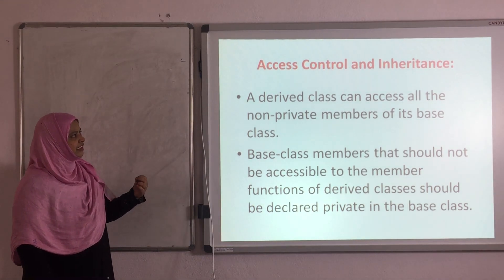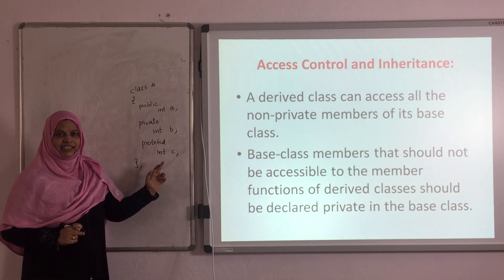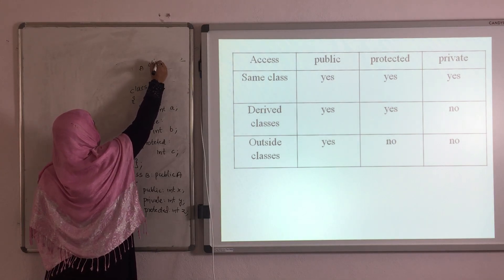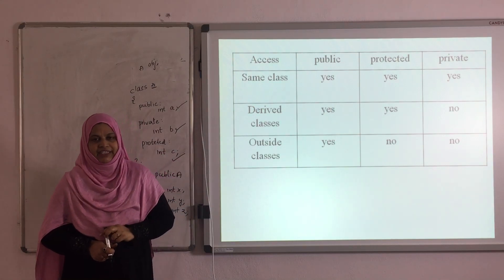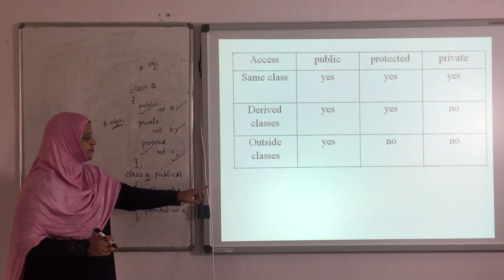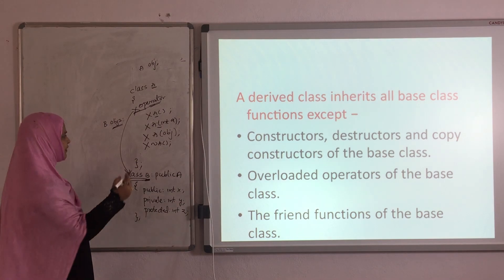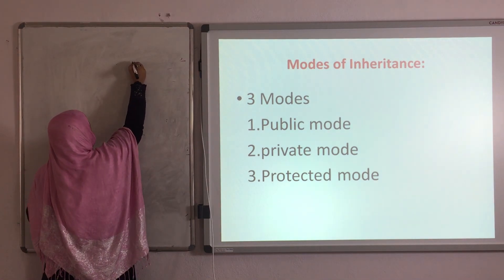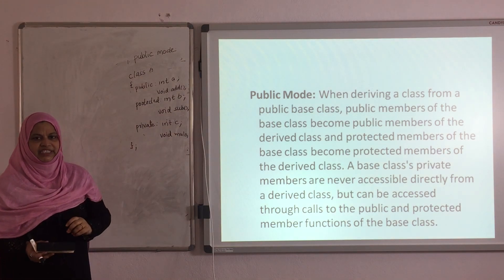lecture 8 inheritance part 2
Inheritance Continuation
 -Access Control
 -Modes of Inheritances with Example